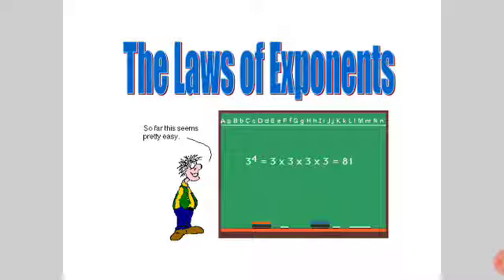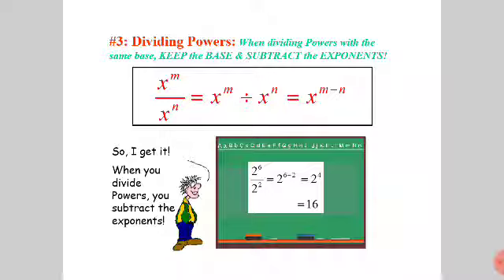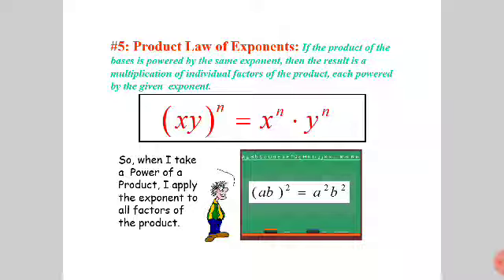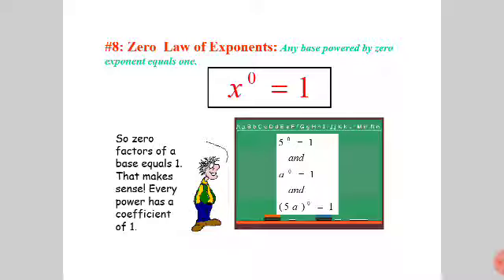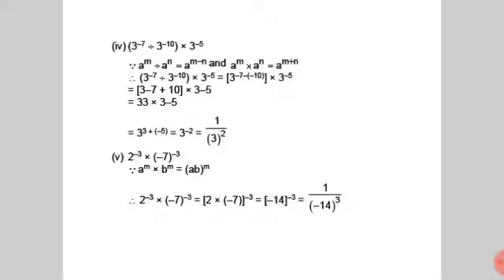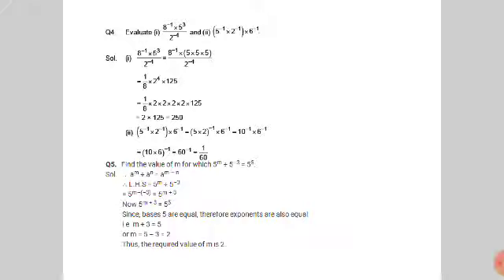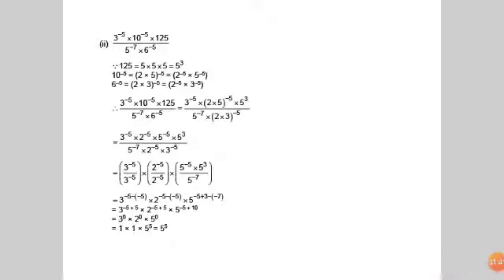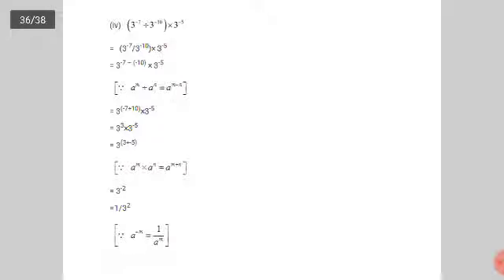viii maths part 1